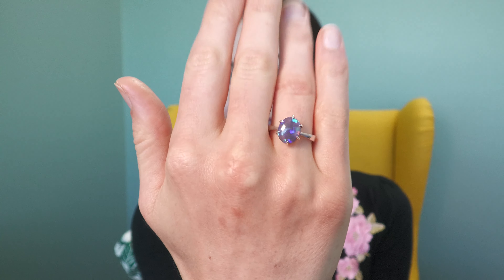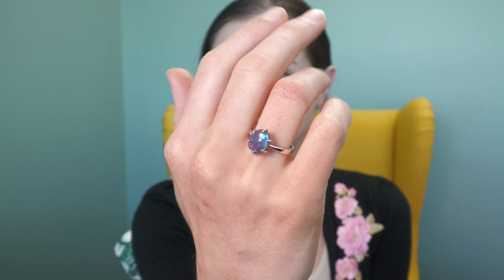Bright Blue 10K White Gold Ring Jewellery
Australian Opal Shop, Australian Jewellery Shop, Brisbane Opal Shop, worldwide shipping